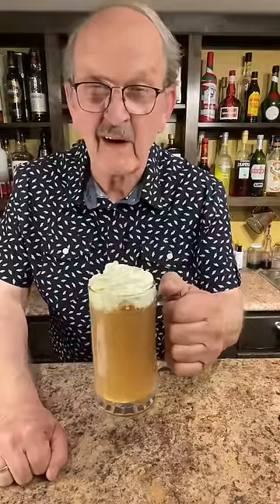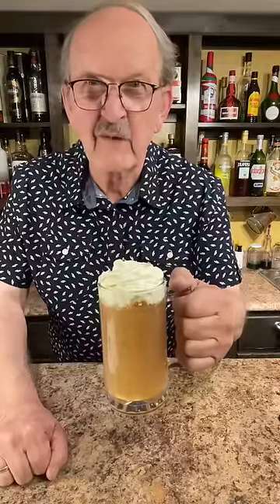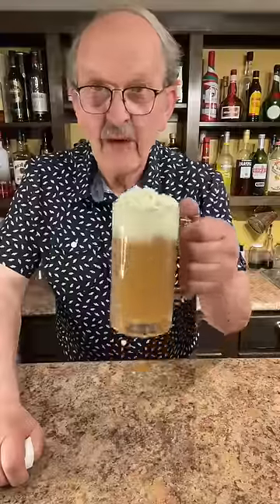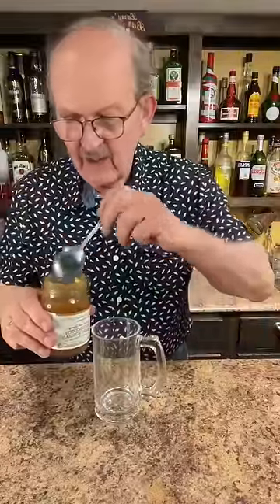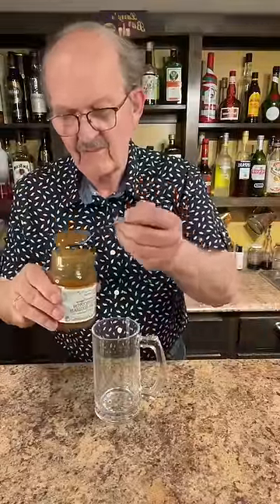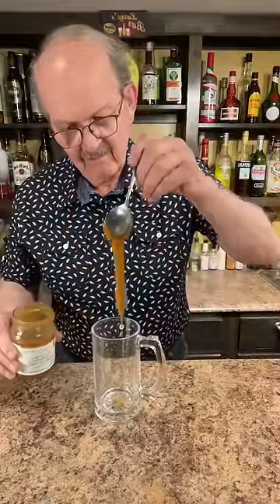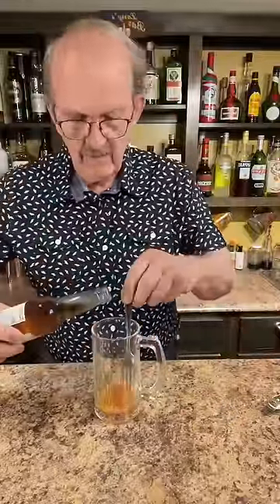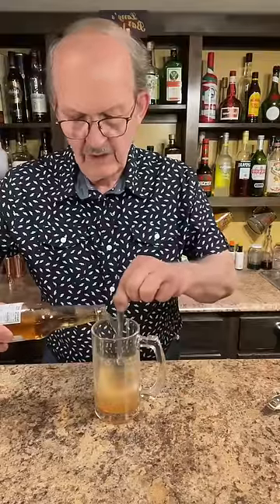Copycat Harry Potter Butter Beer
How to Make a Copycat Harry Potter Butter Beer